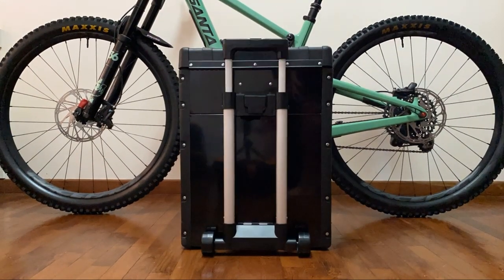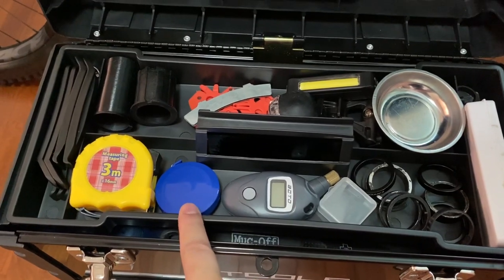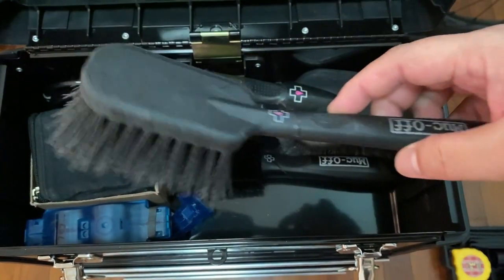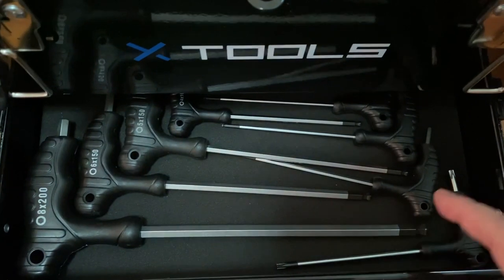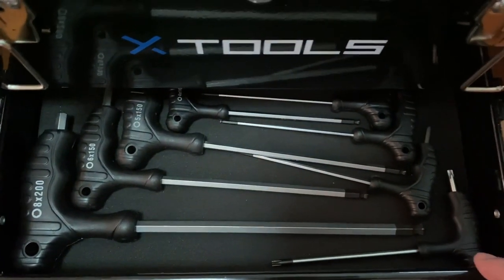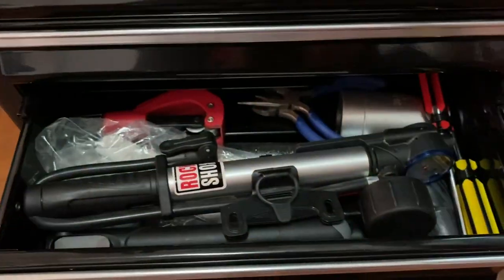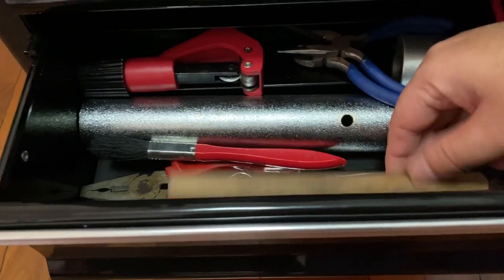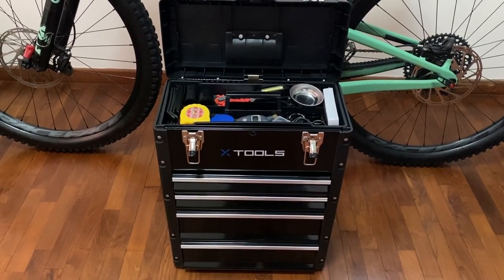What's Inside My Tool Box | Pro Rolling Tool Box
Every biker need some tools for basic repairs at home.
So what tools do you have in your tool box?
Lets take a look at mine.